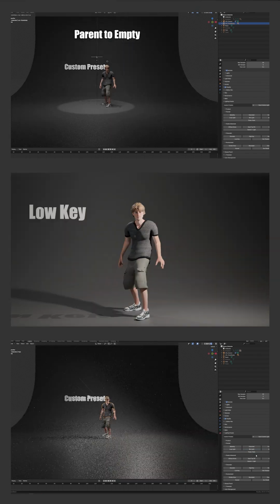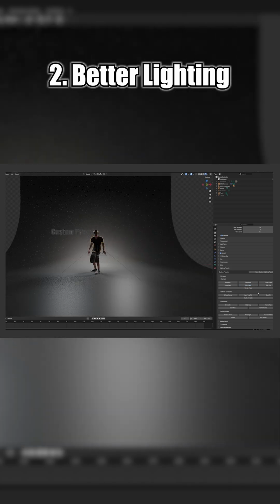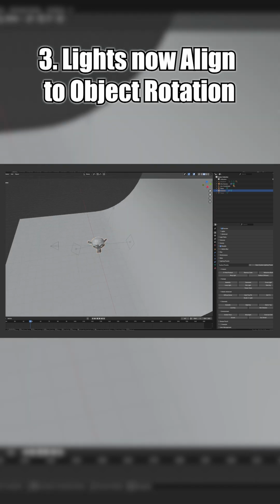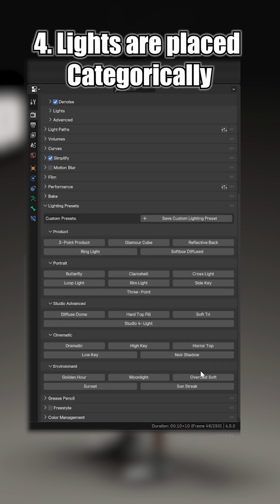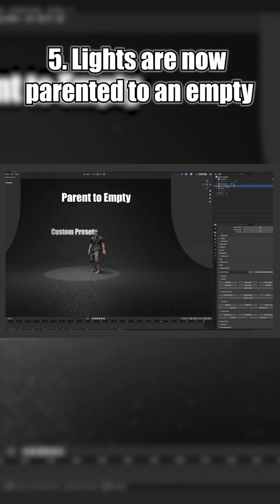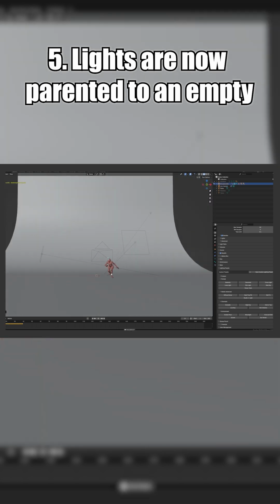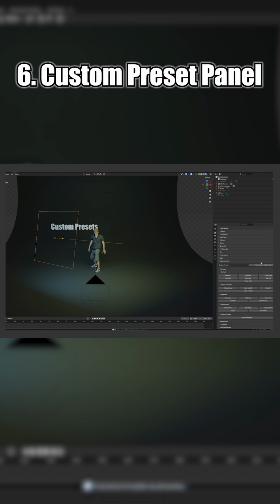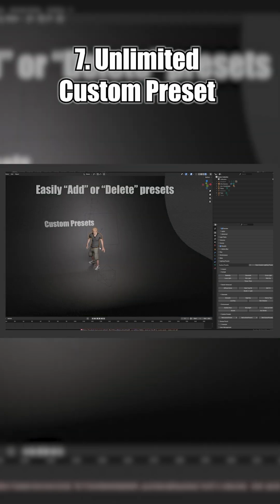🚀 Light It Up Pro – The ULTIMATE Blender Lighting Add-On! 💡✨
Light up your Blender scenes like a pro! 💡
In just seconds, Light It Up Pro gives you cinematic, studio, portrait, and product lighting presets, plus animation effects, custom saves, and more. Perfect for beginners & pros who want fast, beautiful renders without hours of setup!

✅ 25+ Lighting Presets (Cinematic, Studio, Portrait, Product)
✅ Animated Lighting Effects (Flicker, Strobe, RGB Cycle & more)
✅ Save & Load Your Custom Presets
✅ Easy One-Click Setup
✅ Works in Blender 4+

🔥 Stop wasting time setting up lights — Light It Up Pro does it for you!